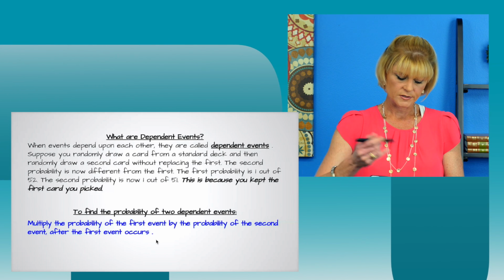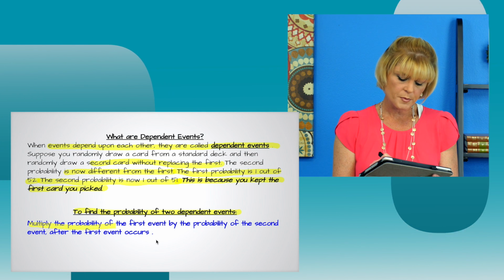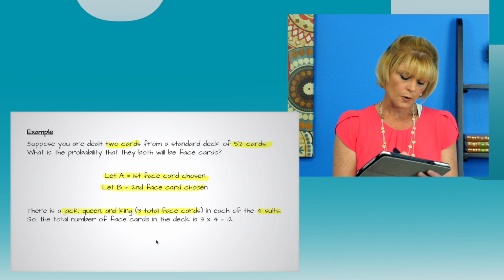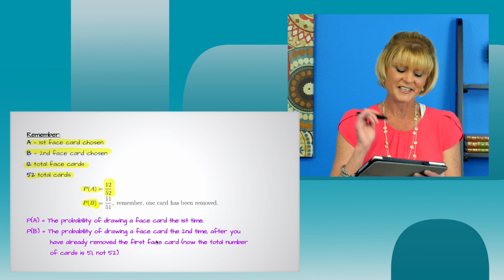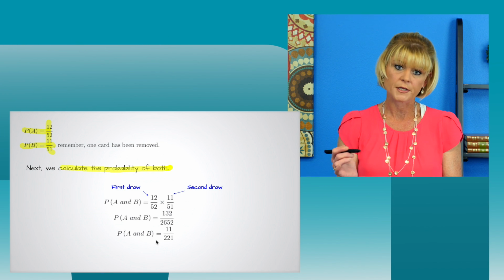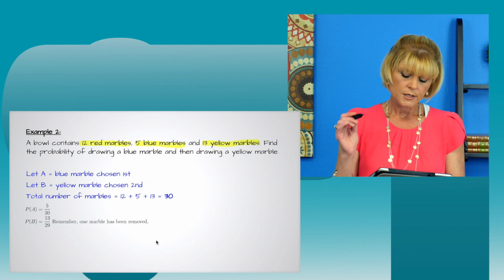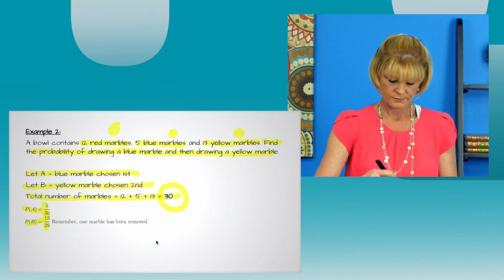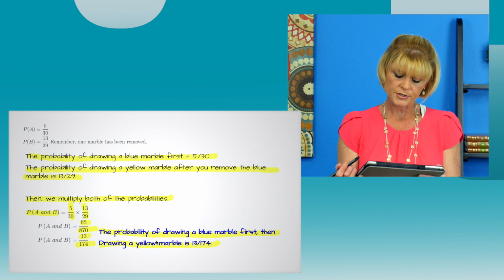Spring into Math 7 Chapter 11 Lesson 14